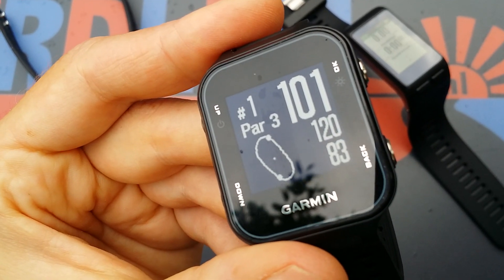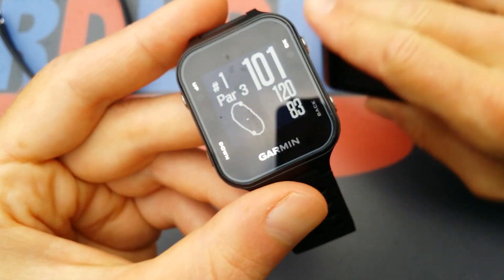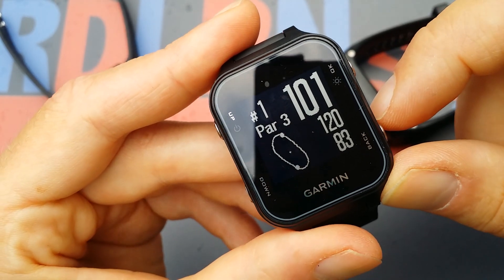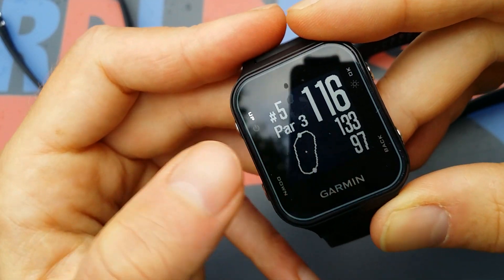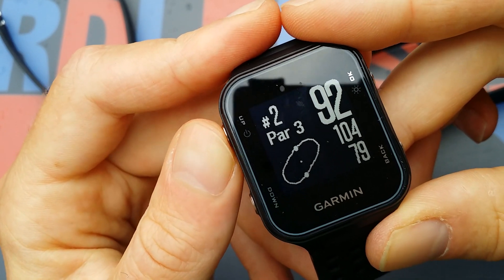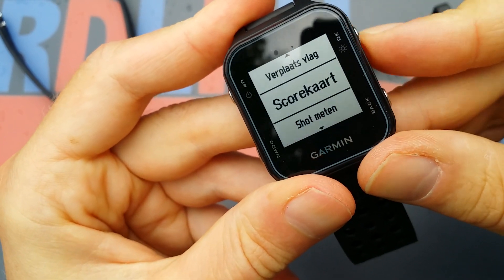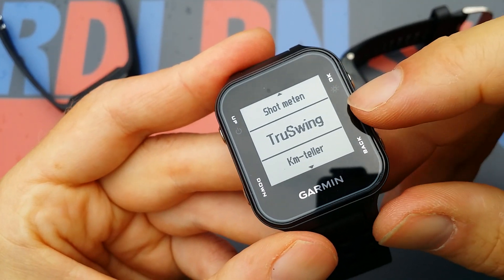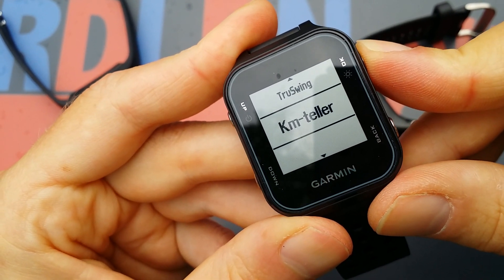Garmin Approach S20 in-depth Review for Golf!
You see it more and more often on the golf course, golf watches. A golf watch is a sports watch that you can show, among other things, the distance to the green. Is a golf watch a gadget that is of no use to you or is it an indispensable golf gadget? What are also the rules regarding the use of golf watches on the golf course? For example, is it permitted to always use the GPS functions of your golf watch?

Functionalities
Let's be clear about one thing, a golf watch is not a must-have in practice that is of little use to you. A golf watch can significantly improve the accuracy of your game. You no longer have to search for a nozzle or the colored posts to determine the distance to the green. In a jiffy you can see how far you really have to go as the crow flies.

Golf watches used to be very simple. It was a GPS watch that could only indicate the distance to the front, center and back of the green. Due to newcomers in the market such as TomTom, golf watches have become better and more sophisticated. In addition to the distance to the green, many watches can also show exactly how far you have hit the golf ball.